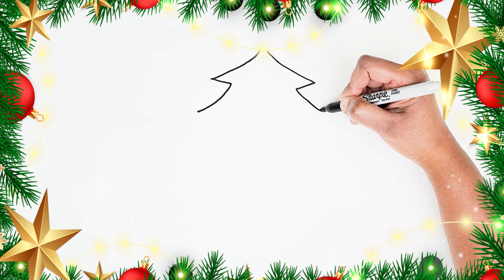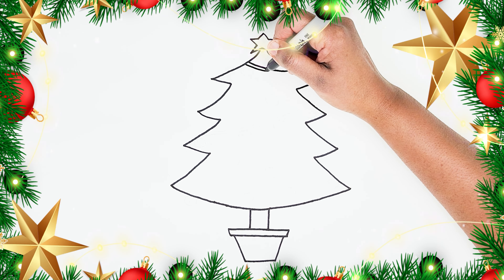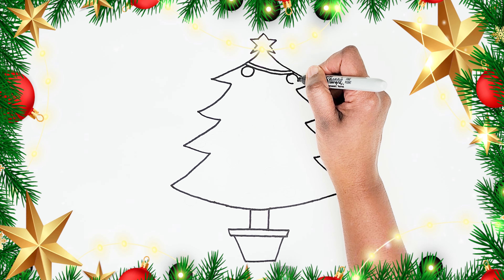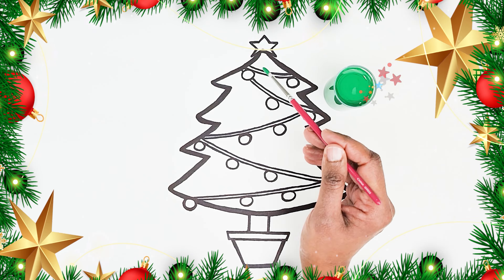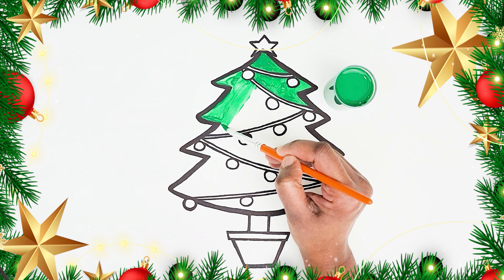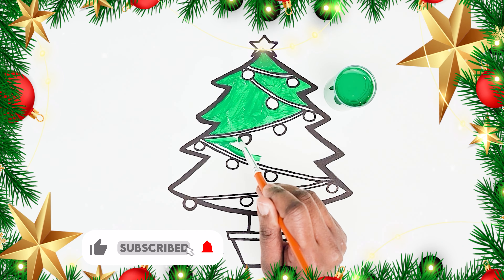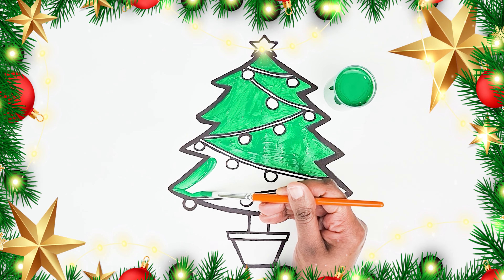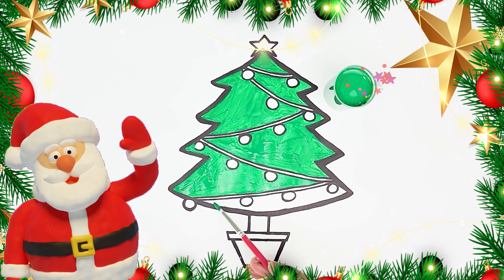How to draw Christmas tree | Drawing, Painting, Coloring for Kids and Toddlers | Easy Drawing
Hello friends, today I'm drawing , painting, coloring a Christmas tree.
Let's draw and paint the Christmas tree together.

Learn Drawing and Coloring for Kids and Toddlers
Learn Colors